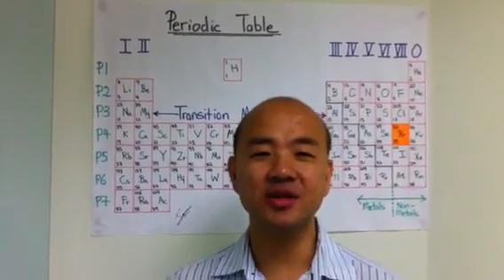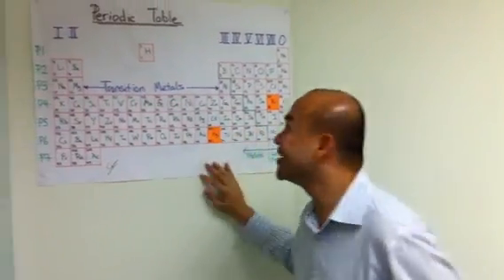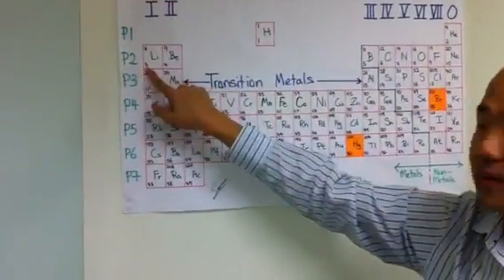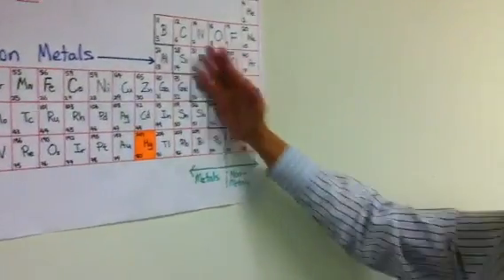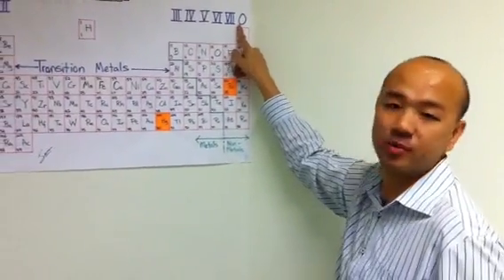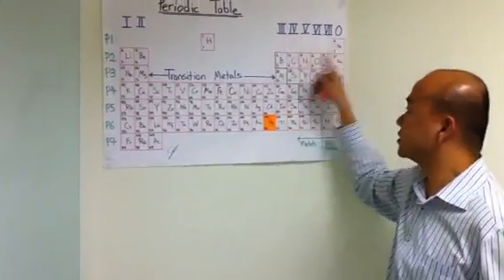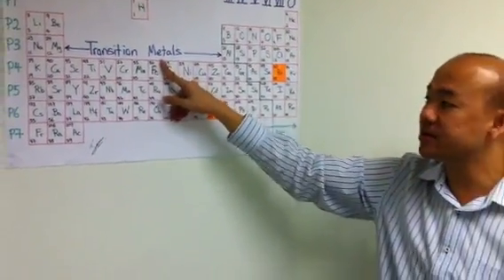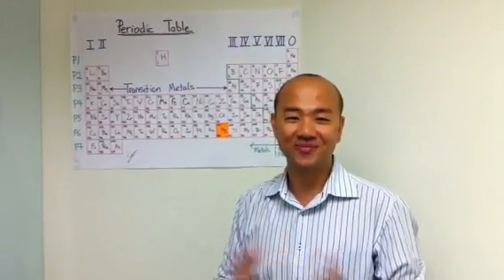O-Level Chemistry . IP Chemistry: Introduction to Periodic Table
This video was produced several years go.

Please note there's slight changes in presentation of The Periodic Table for the new GCE O-Level syllabus in Year 2019.

* Proton Number (Atomic Number) is now listed at the top of the Chemical Symbol.
* Mass Number (Relative Atomic Mass) is now listed at the bottom of the Chemical Symbol.

Everything else is the same.